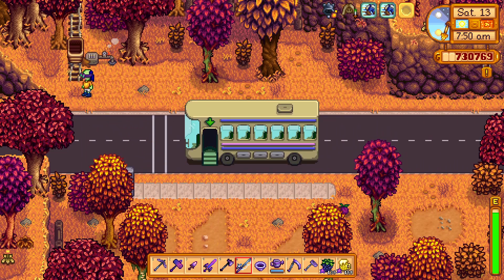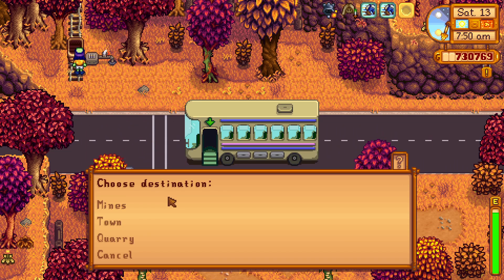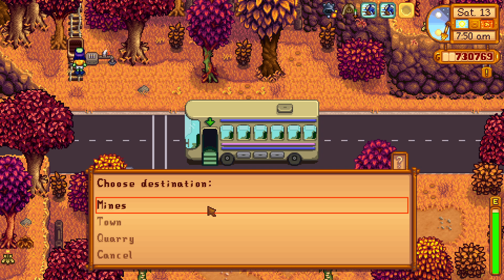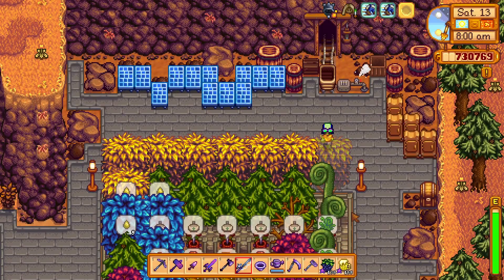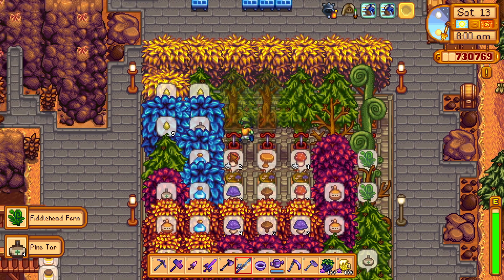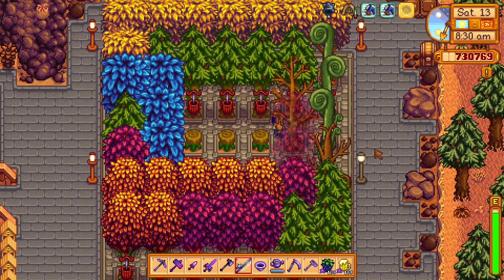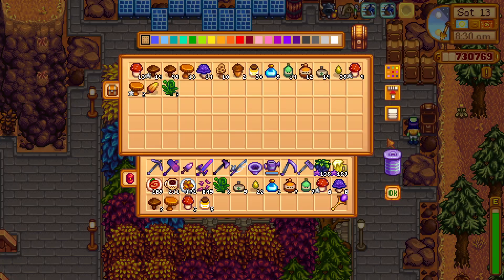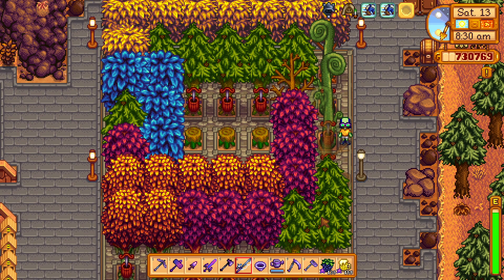Tree Farm in my Quarry with mushroom logs - Stardew Valley 1.6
I show you how you can turn your quarry into something else than just a rock mining place